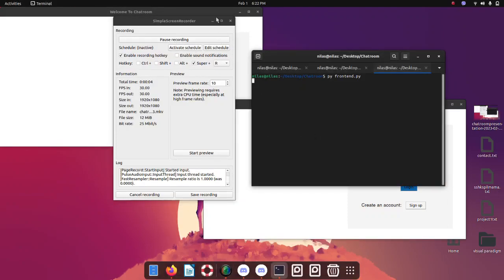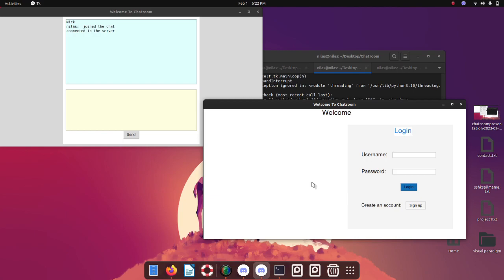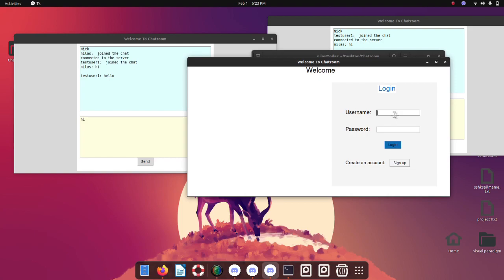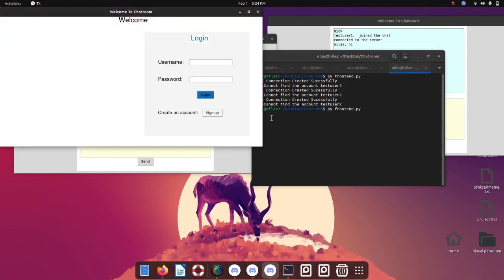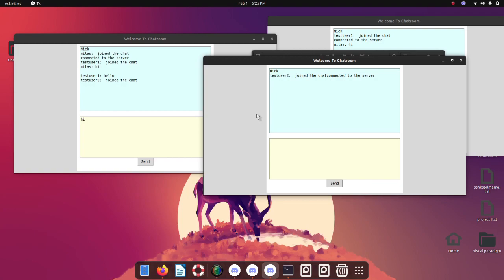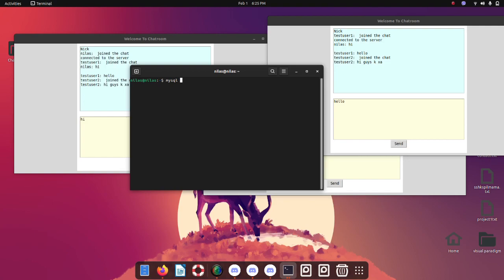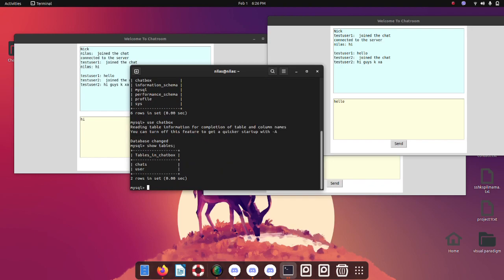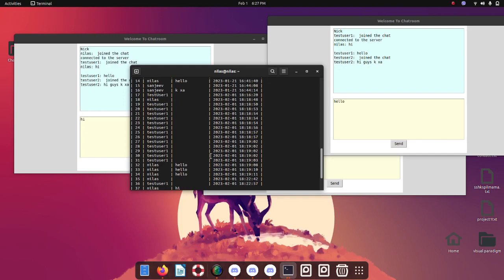Realtime project for chatroom system in python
this is the real time chatroom system and can store data in the mysql server too. completely created in the python and tklinter.